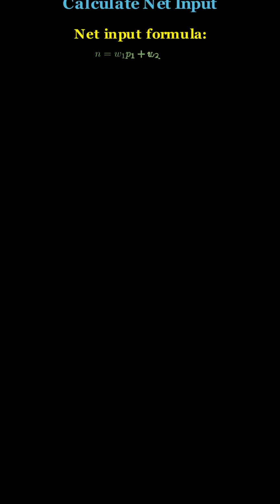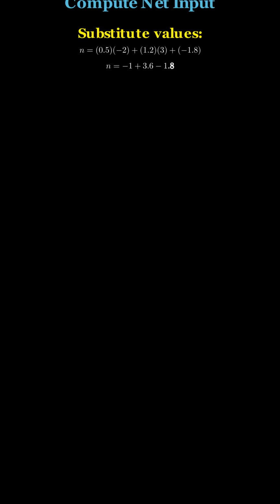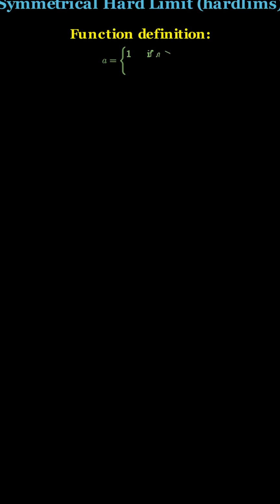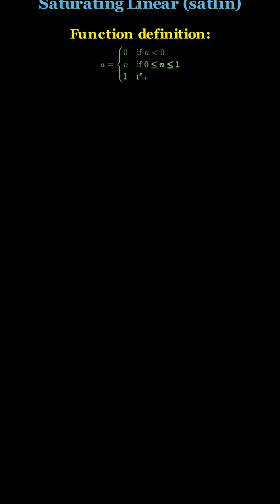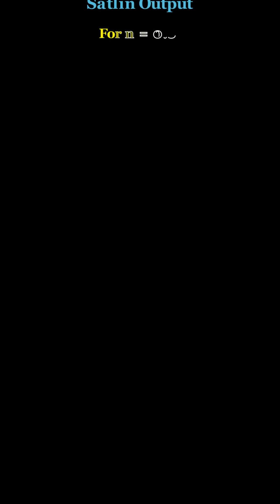Neural Network Transfer Functions